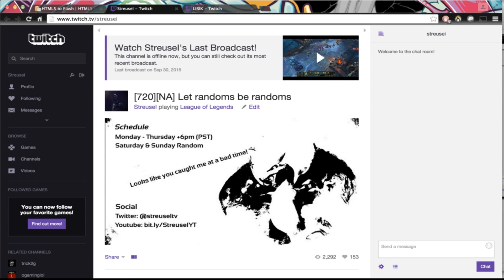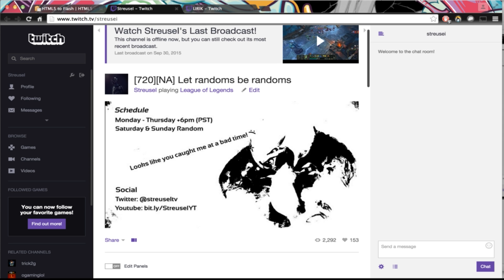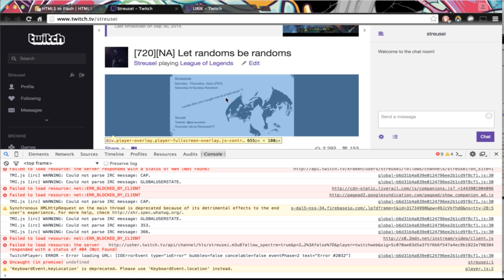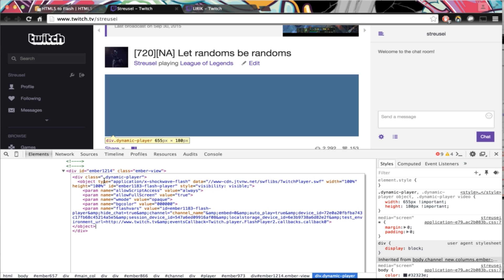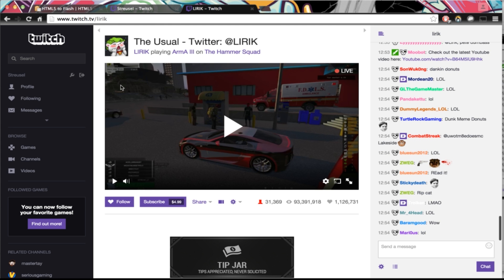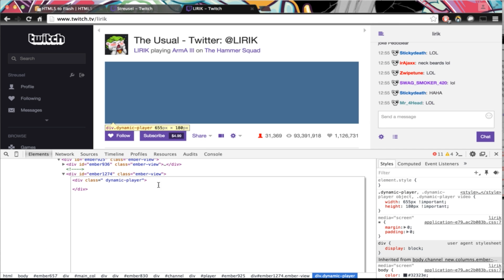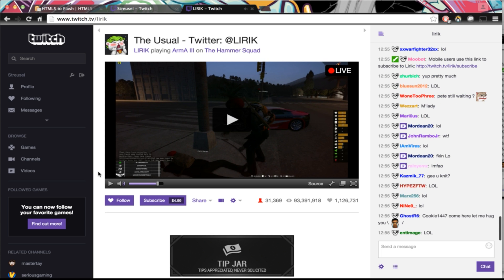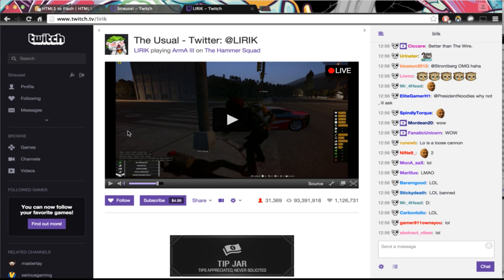Twitch: HTML5 to Flash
Sick and tired of the new player? Change back to the old one with this simple tutorial!
Sound quality died a bit due to Noise Gate and my macs 6100rmp fan. riPepperonis.